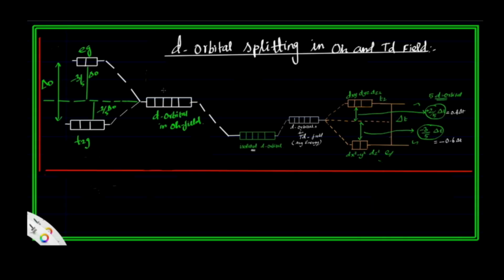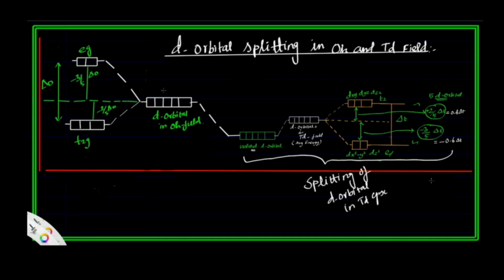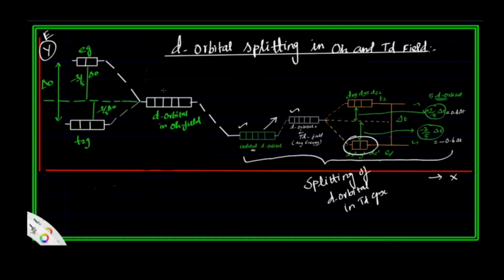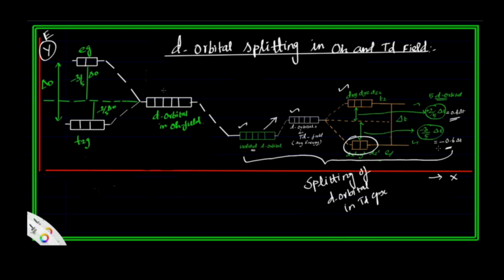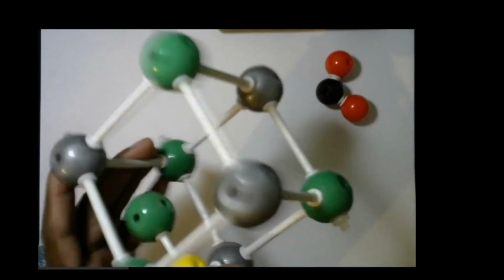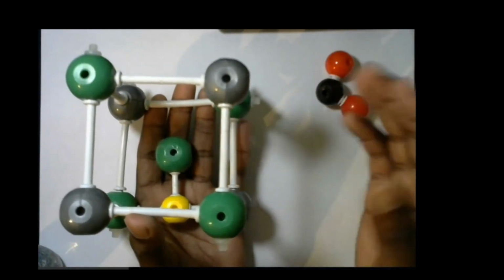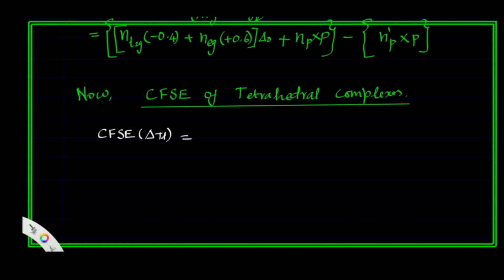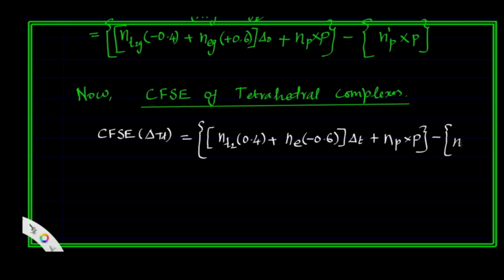CRYSTAL FIELD SPLITTING IN TETRAHEDRAL COMPLEXES | CLASS 12 | NEET/JEE | Dhanaa Sir 360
LINK FOR TRICKS IN CRYSTAL FIELD SPLITTING IN OCTAHEDRAL COMPLEXES (PART 1/2)

PART 1/2 CONTAINS,

   INTRODUCTION,

   SPLITTING OF d - ORBITAL IN  OCTAHEDRAL FIELD BY USING MODEL,

   CFSE DIAGRAM,

  FORMULA OF CFSE IS EASILY EXPLAINED BY USING  THE EXAMPLE  OF SEE - SAW,

SPLITTING OF d-ORBITAL IN TETRAHEDRAL LIGAND FIELD WITH THE MODEL @ THE TIME SCALE 2:13

CALCULATION OF CFSE

CFSE DIAGRAM...

                                                                                                                     by,
                                                                                                                     Dhanaa Sir 360,